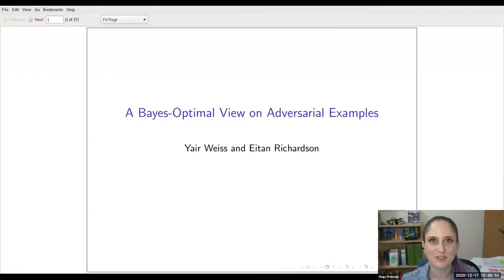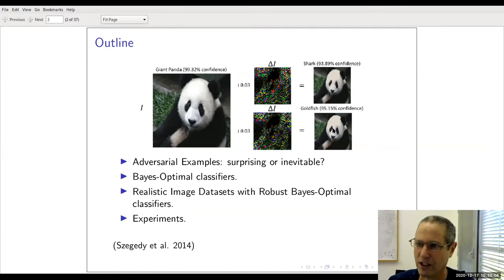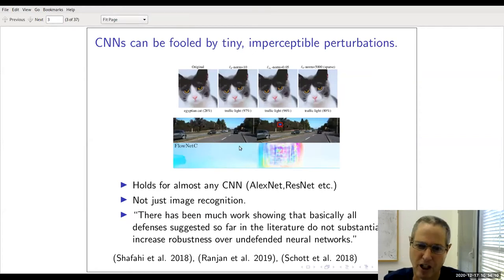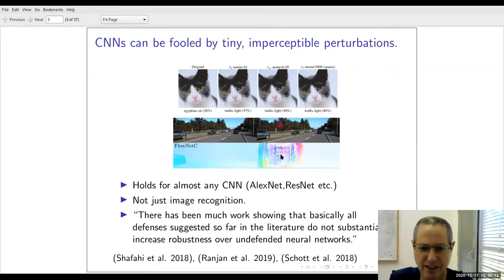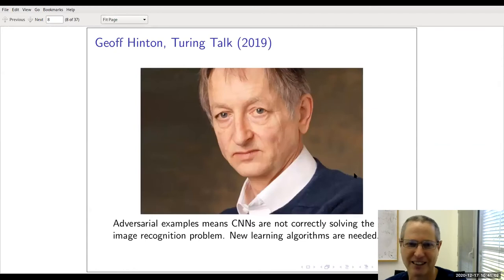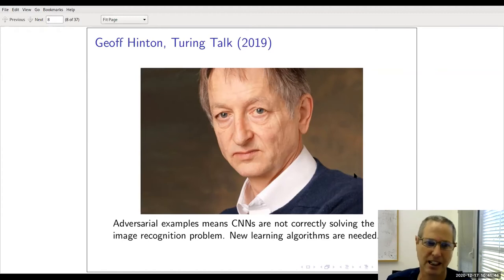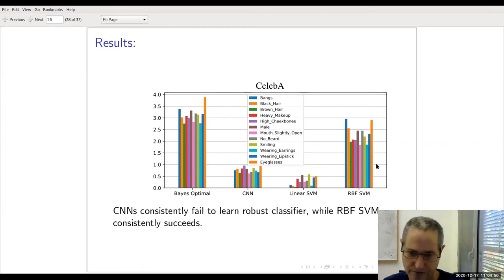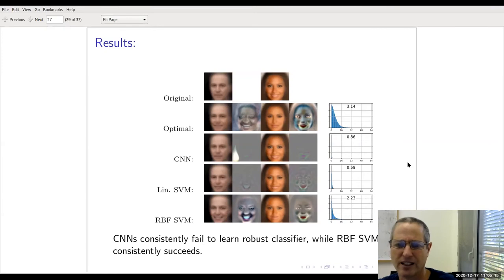Yair Weiss - A Bayes Optimal View of Adversarial Examples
Delivered on December 17, 2020

Speaker
Yair Weiss
HUJI

Title
A Bayes-Optimal View of Adversarial Examples

Abstract
The ability to fool modern CNN classifiers with tiny perturbations of the input has led tothe development of a large number of candidate defenses and often conflicting explanations.In this paper, we argue for examining adversarial examples from the perspective of Bayes-Optimal classification. We construct realistic image datasets for which the Bayes-Optimalclassifier can be efficiently computed and derive analytic conditions on the distributions sothat the optimal classifier is either robust or vulnerable. By training different classifierson these datasets, for which the “gold standard” optimal classifiers are known, we candisentangle the possible sources of vulnerability and avoid the accuracy-robustness tradeoffthat may occur in commonly used datasets. Our results show that even when the optimalclassifier is robust, standard CNN training consistently learns a vulnerable classifier. Atthe same time, for exactly the same training data, RBF SVMs consistently learn a robustclassifier. The same trend is observed in experiments with real images.
Joint work with Eitan Richardson